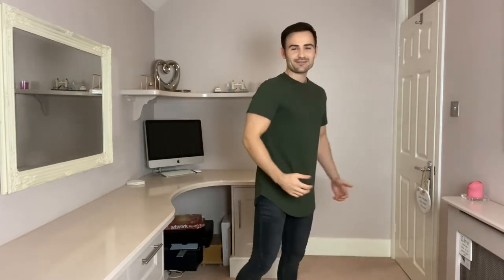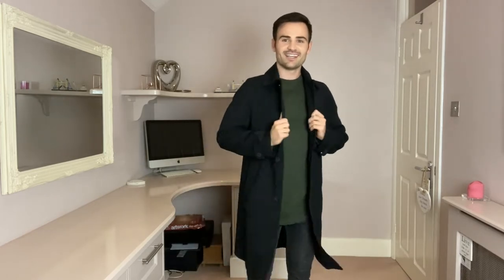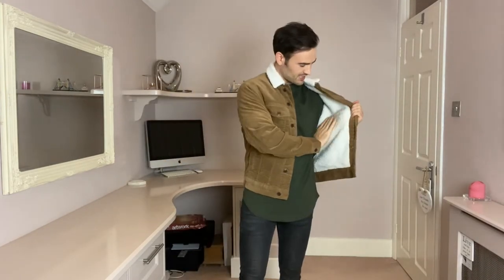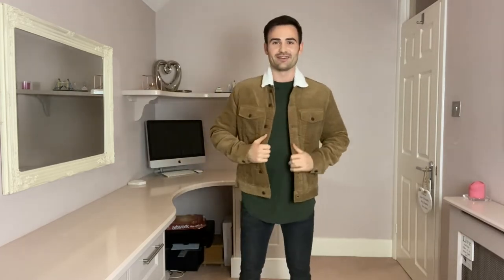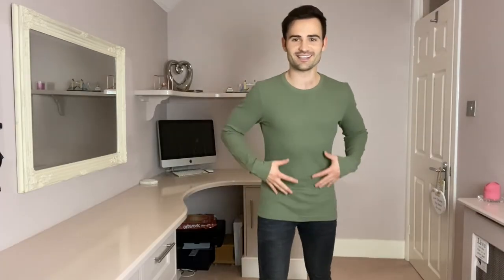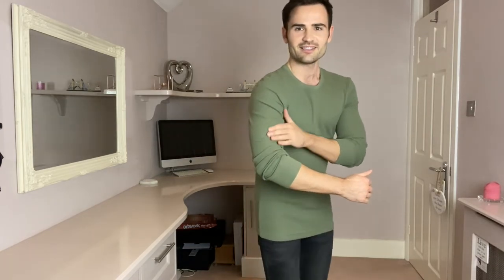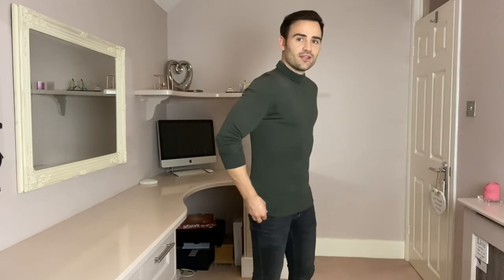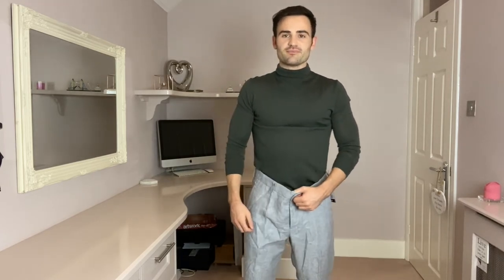H & M Haul with Michael Auger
I'm back with another haul!! This time from H&M!!

Check out their website for all these clothes plus many more!!